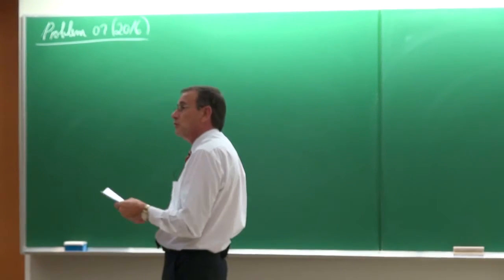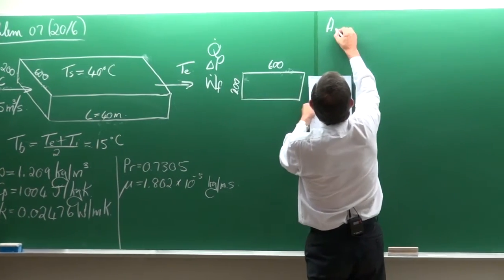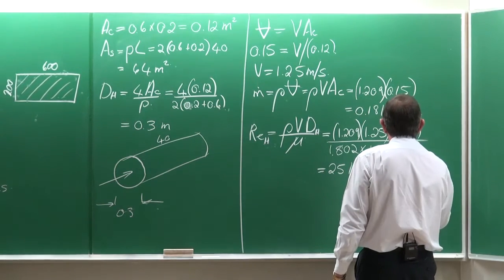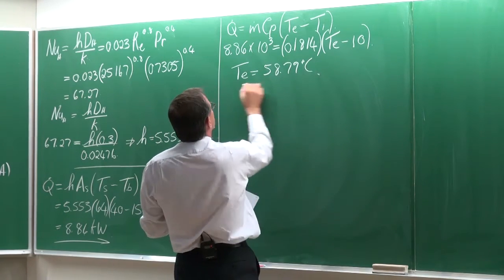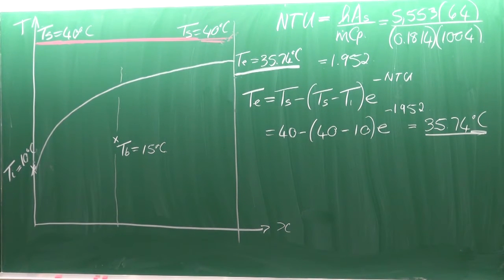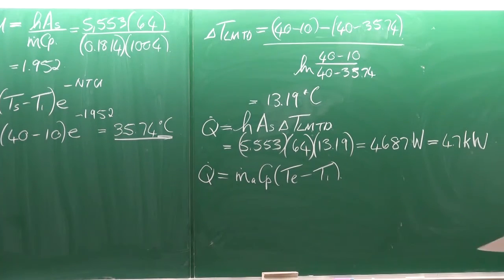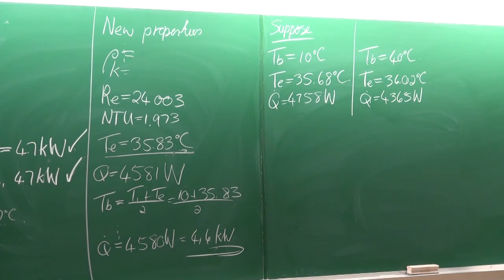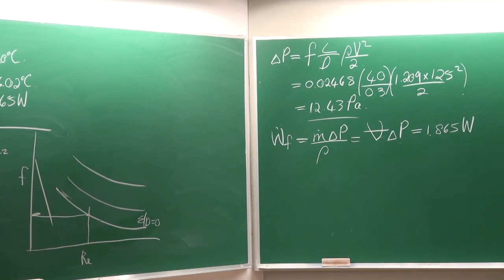Problem 07 (2016) LD. Internal forced convection. Heat Transfer by Prof Josua Meyer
In this lecture a problem example is conducted on internal forced convection. Air flows through a channel and the heat transfer rate and increase in temperature should be determined. The air flow is turbulent and the wall temperature of the channel remains constant.  This lecture is based on the theoretical work conducted on internal forced convection based on the textbook of Cengel and Ghajar (5th edition) and was presented as part of a heat transfer class to the fourth year students of the Department of Mechanical and Aeronautical Engineering by Prof Josua Meyer, Head of the Department of Mechanical and Aeronautical Engineering of the University of Pretoria, South Africa. Lecture was presented on 13 April 2016. This video is in high definition. The high definition lecture is on Problem 07 (2016)HD.